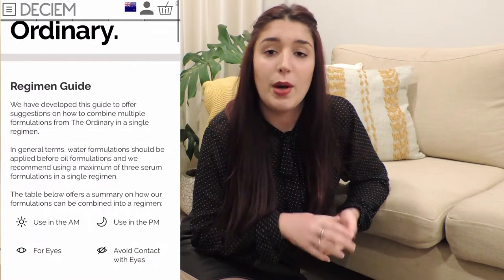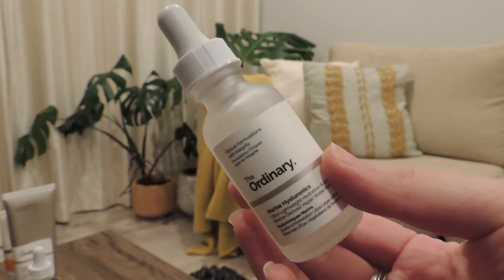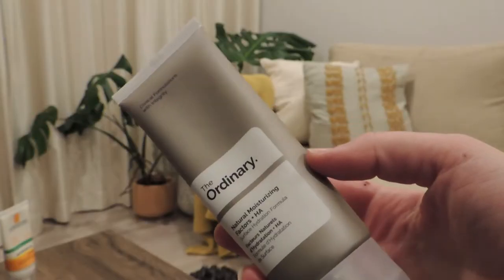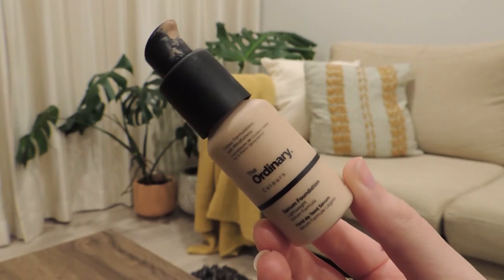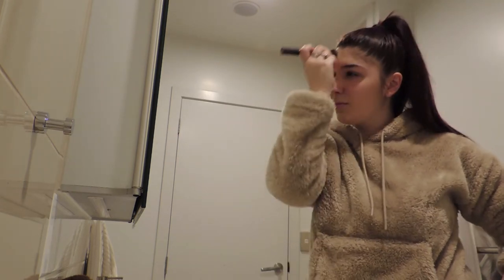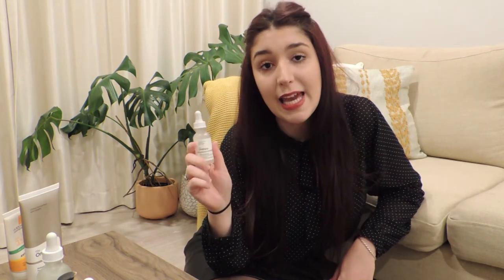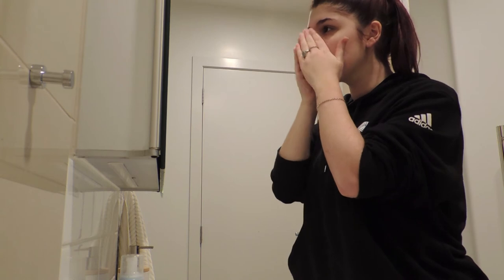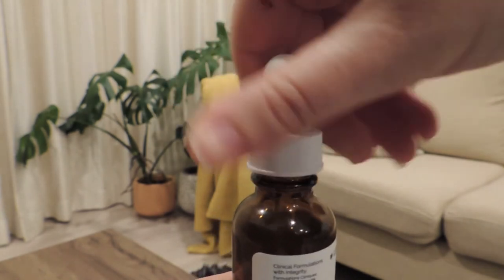I used the ordinary products for 6 months | skin care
Hi guys! After 6 months using The Ordinary products, I decided to film a video to give a little review about them. Of course, I am not a specialist, there are plenty of channels that can help you with more technical things, and also, the most important people for skin care; the dermatologists. Hope you enjoy it and if you have any questions, comment them right below! :) Have an amazing day or night ♥

xoxo Juli